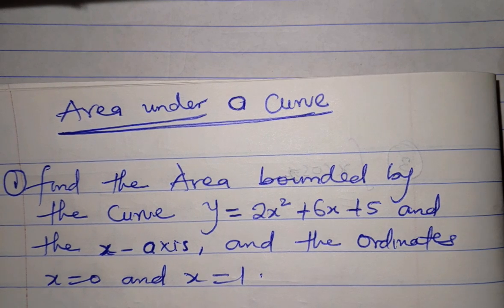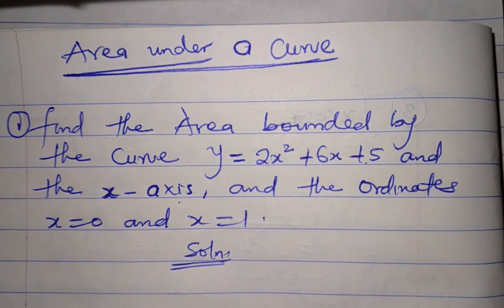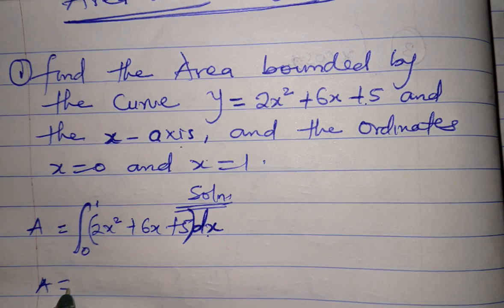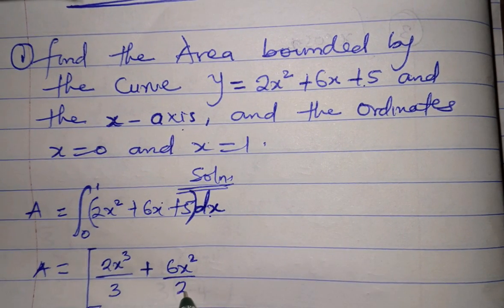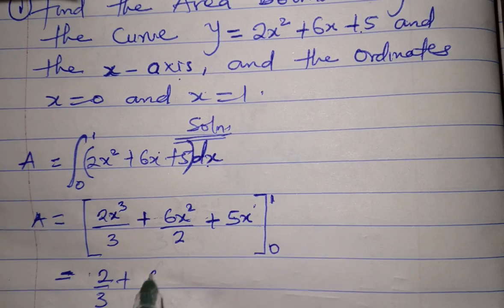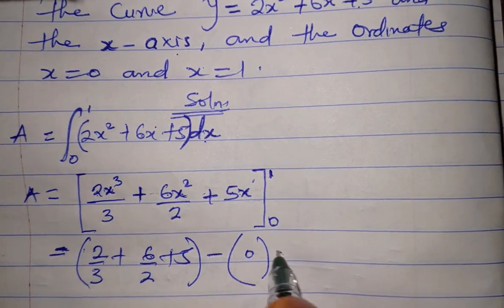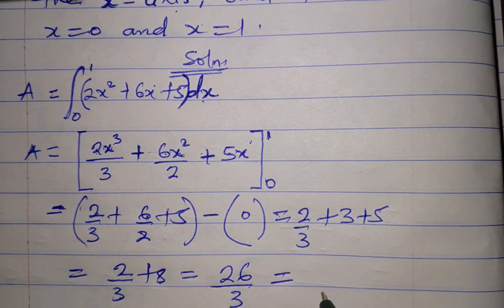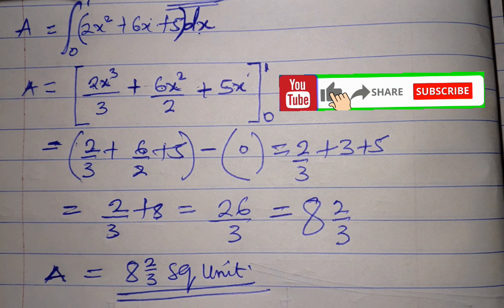Area Under a Curve - application of integration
Description:

In this video, we'll explore how to calculate the area under a curve using definite integrals. You'll learn the concept of accumulation and how to apply it to find the area between a curve and the x-axis.

_Topics Covered:_

- Understanding accumulation and area under a curve
- Definite integrals and their relationship to area
- How to set up and evaluate definite integrals
- Step-by-step examples of finding area under curves

Key Takeaways:

- Understand the concept of area under a curve
- Learn how to set up and evaluate definite integrals
- Develop problem-solving skills for finding area under curves

Perfect for:

- Calculus students seeking to master area under curves
- Math enthusiasts looking to expand their knowledge
- Anyone preparing for calculus exams or assessments

Watch and learn how to find the area under any curve!